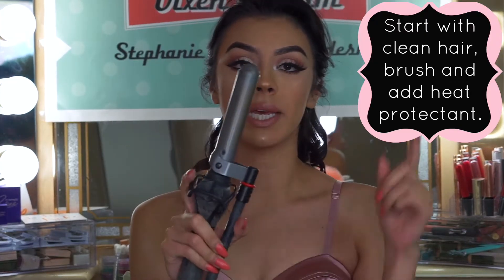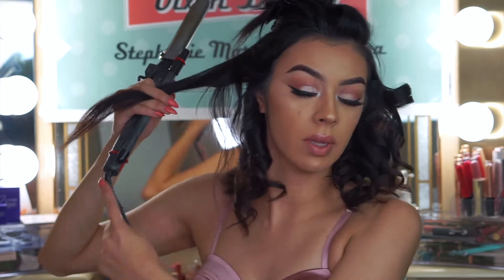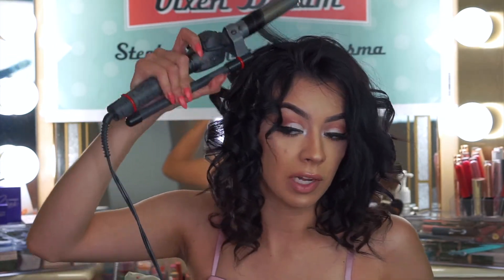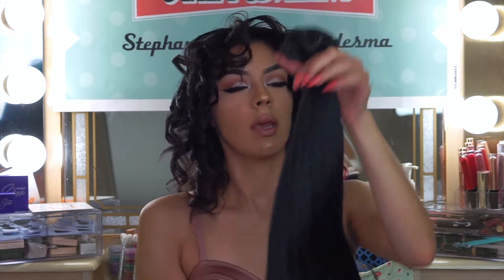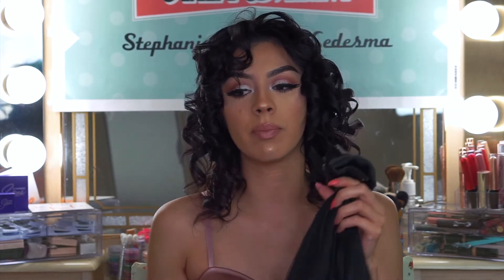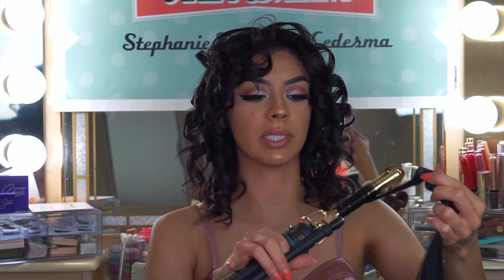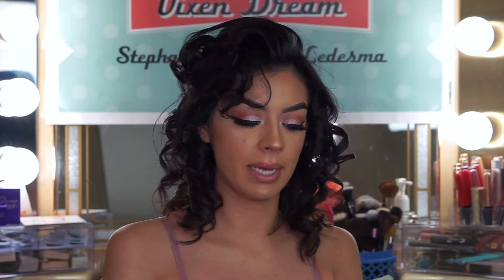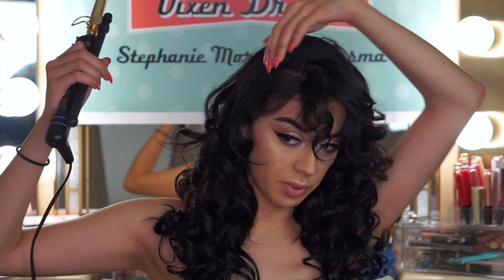CURLY HAIR WITH EXTENSIONS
PERSONAL INSTAGRAM: @STEFAWNIEE
POSHMARK: @STEFAWNIEE
*sign up to postmark with my code "PFVQA" and get free spending money!

"STEFAWNIEE"